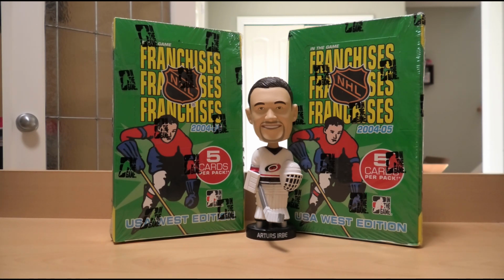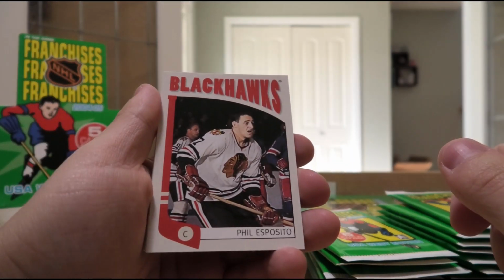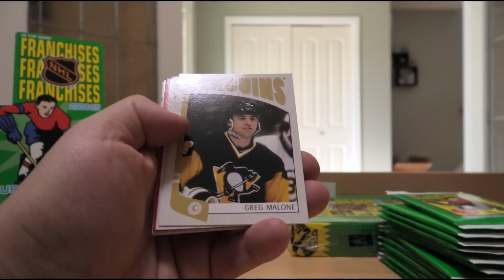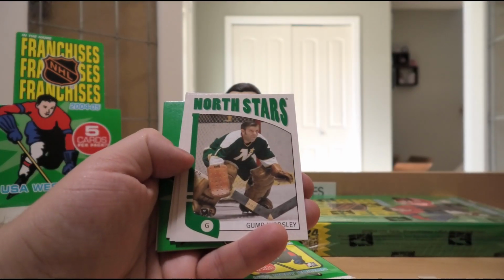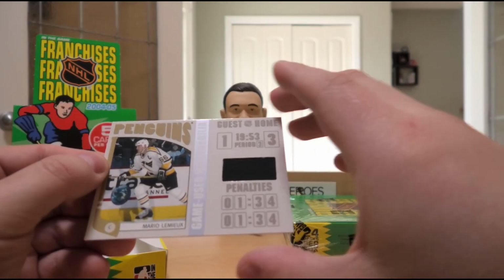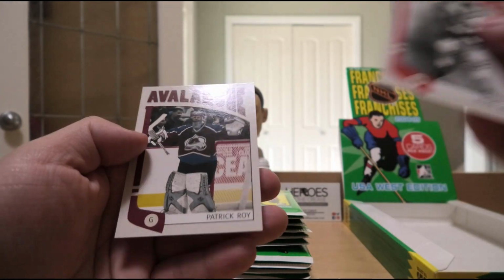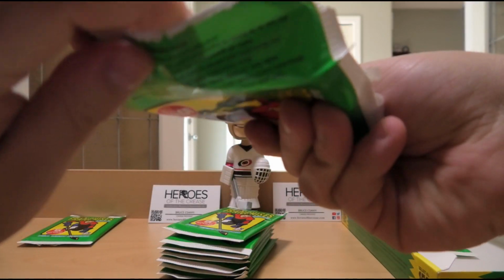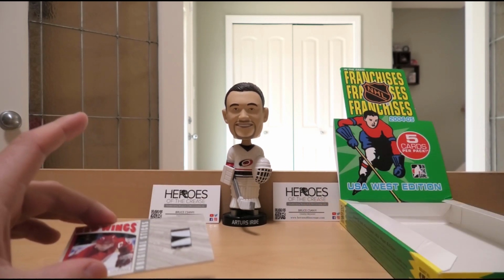Amazing Hall of Fame Hits! 2 Box Break of 2004-05 ITG Franchises USA West Hockey Card Boxes!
For this edition of "Box Breaks With Bruce", I opened up two boxes of 2004-05 ITG Franchises USA West.

It was surprisingly loaded with lots of nice hits of several Hall of Famers and others, with one of the boxes even having more than double the amount of hits than expected. The nostalgia with all of these fantastic names made for an excellent follow-up to our Pro Set episode a couple of weeks ago.

What did the "Irbe Bobblehead of Judgement" think about the break, though? Find out by watching and also don't forget to tell us your answer to the user engagement question in the introduction of the video!